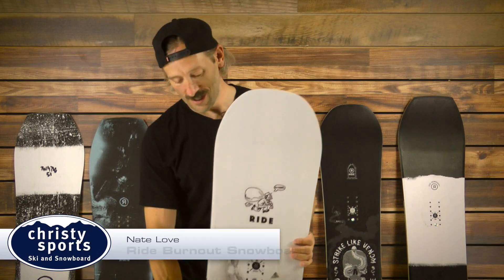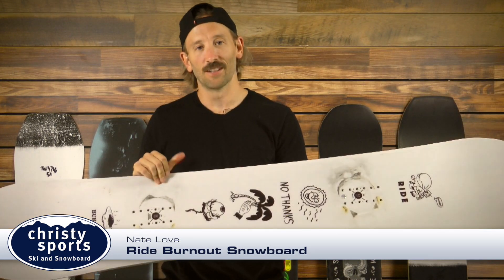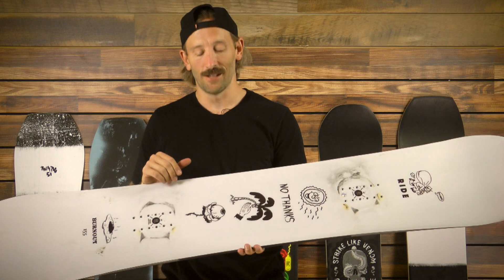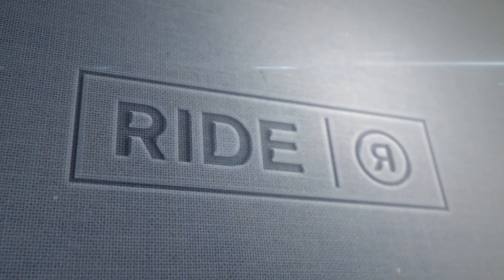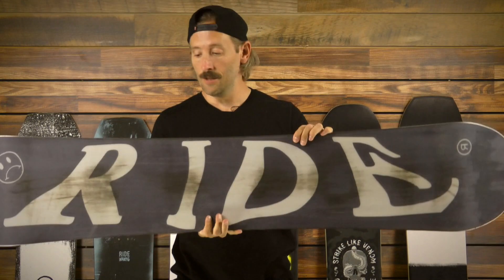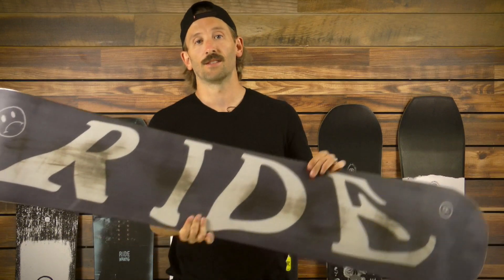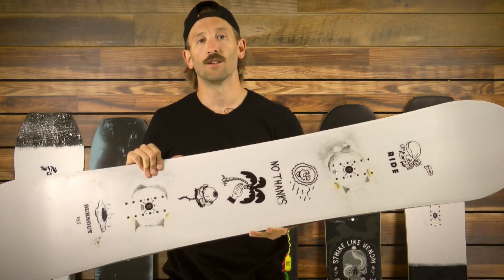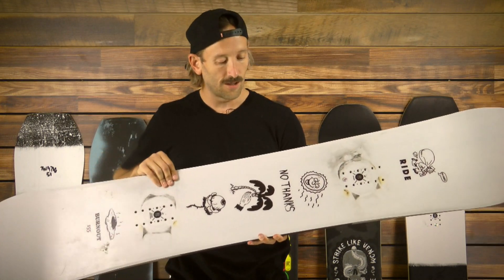Ride Burnout Snowboard- Men's 2019 Review